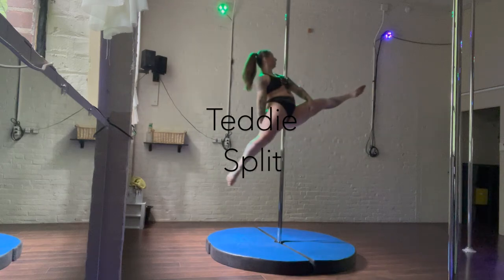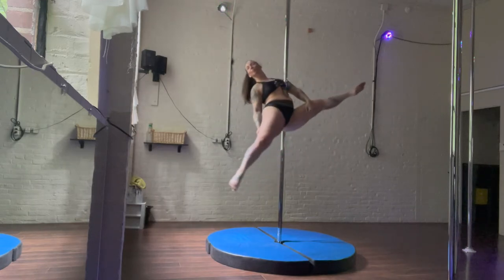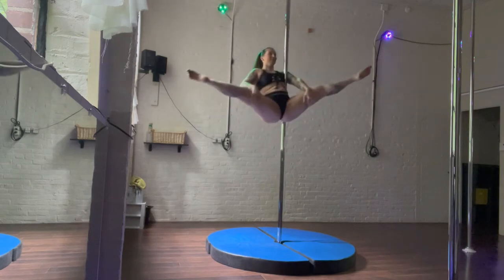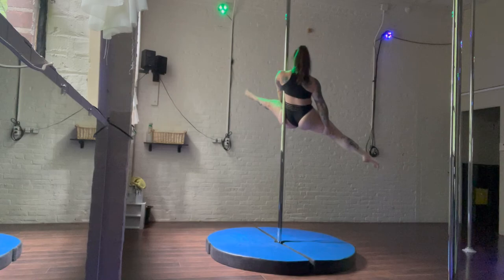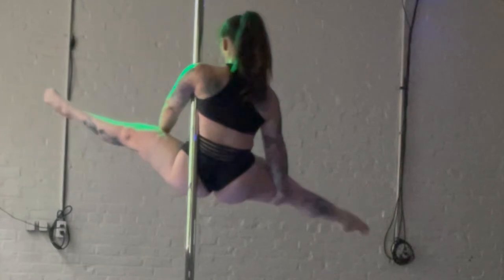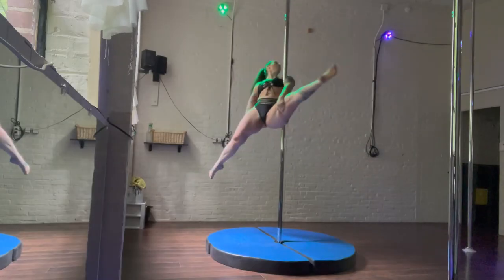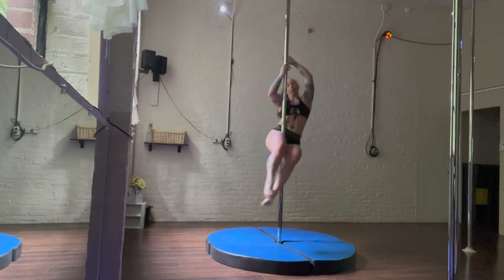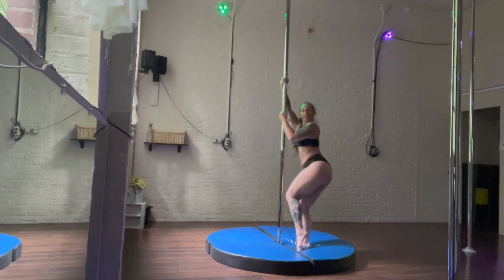Pole Dance Trick Tutorial: Teddie Split!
It’s tricktutorialtuesday again!

Today we have a poledancetutorials for the poletrick called

For this move you’ll need a bit of activeflexibility to hold the split, but if you have your regular pdteddy down, this trick is a great progression!

First come into your back hook spin and find your strong teddy position.

Then release the outside leg and start rotating your hip to kick the leg backwards into an arabesque.

Scoop the back of the leg with the extended arm now with a cup grip and kick energy out in both directions to hold!

Don’t jostle your armpit arm! And don’t forget to breathe!

Make sure you try both sides!

Share with a friend who may enjoy, and let us know how you like it!

Or visit the Products tab at poleonthecall.com to see our free tutorials and paid pole products to buy!